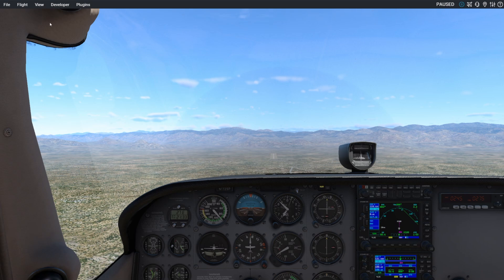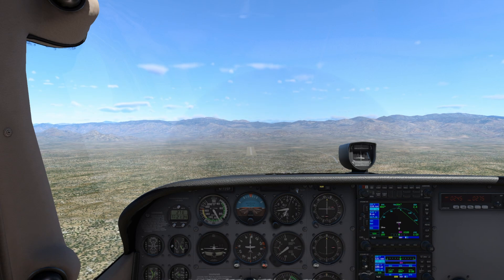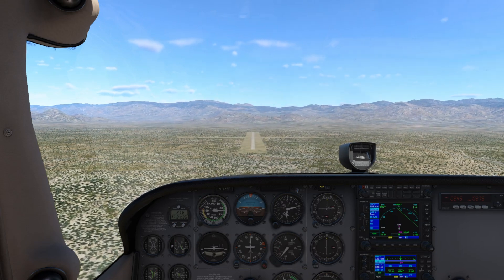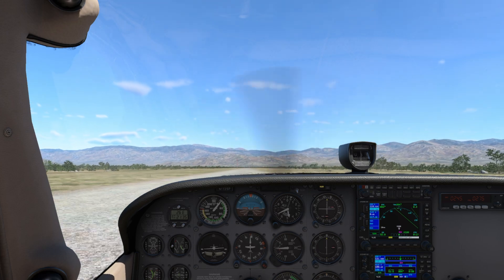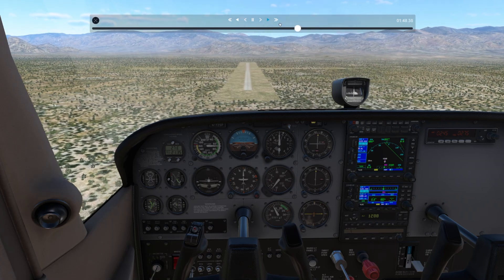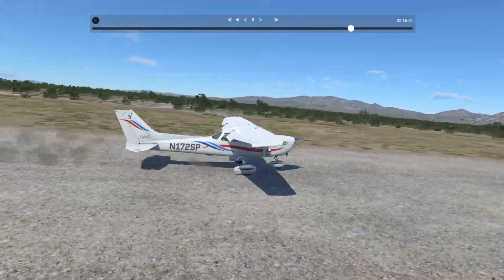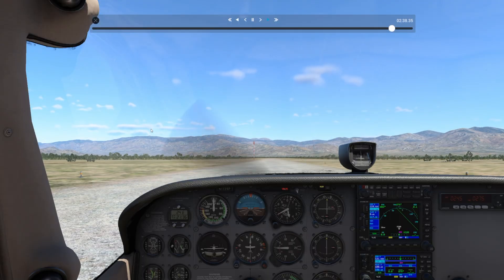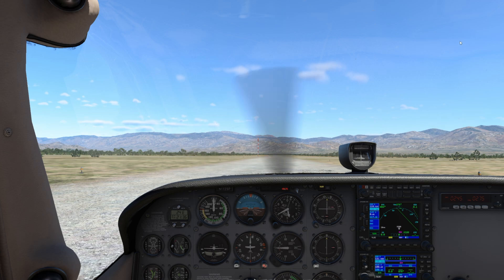How to toggle Replay Mode in X-Plane - record and play back your flight simulator flights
X-Plane 12 offers a lot of features that distinguish the program as a simulator rather than a game. One way pilots can utilize X-Plane 12 is through the native Toggle Replay Mode. Review and critique landings, takeoffs, approaches, stalls, etc. with a couple clicks of the mouse. Take the review inside or outside the aircraft for added analysis. In this quick tip, Sporty's flight simulator expert Chris McGonegle shows how to do just that.